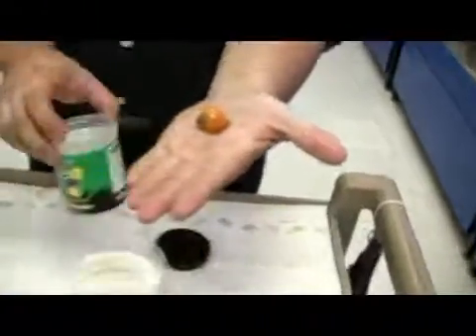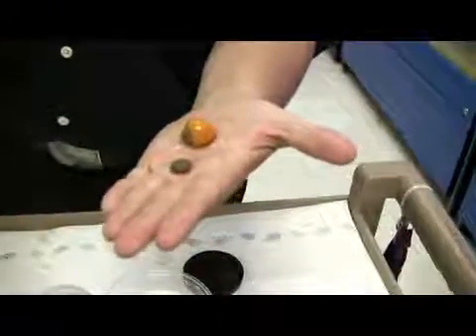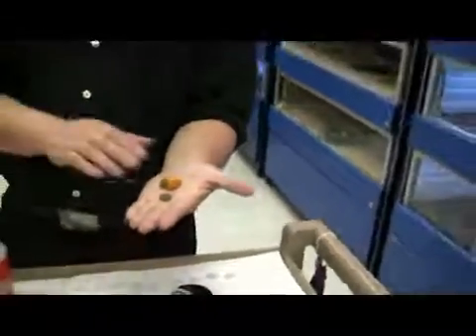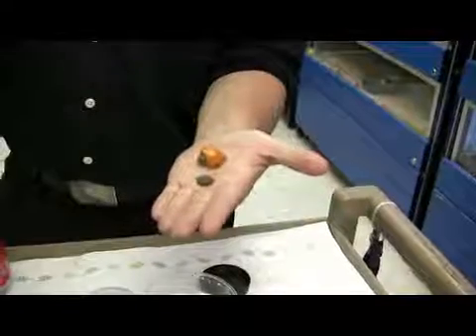What to Feed Snails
What to Feed Snails. Part of the series: Frogs, Snails & Reptiles. A snail in an aquarium will eat fish scales, dead fish and algae, but a lack of these sources requires that a snail's diet be supplemented with a veggie or algae tablet. Feed snails an algae tablet every couple of days with information from a pet store employee in this free video on snails and pet care.